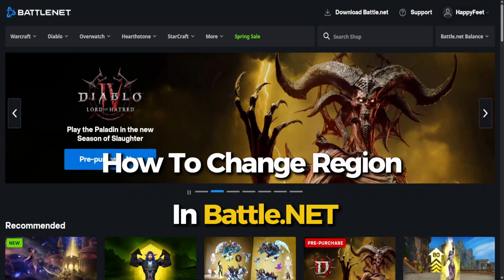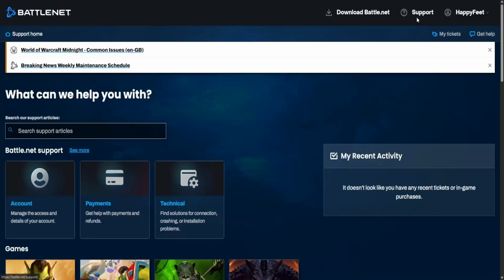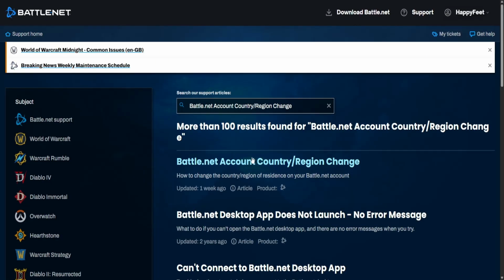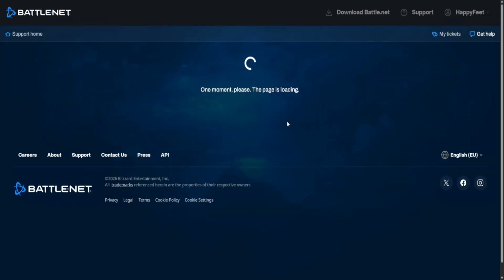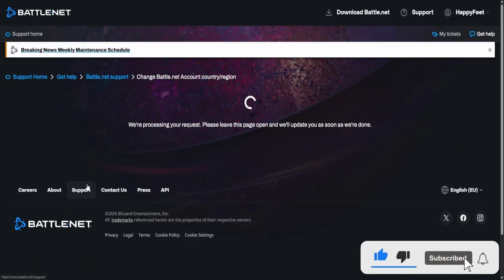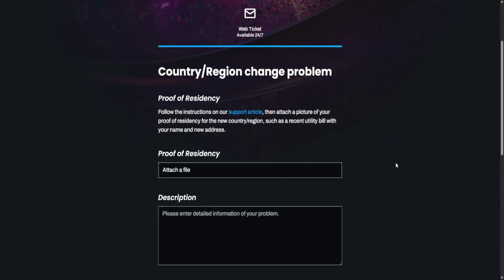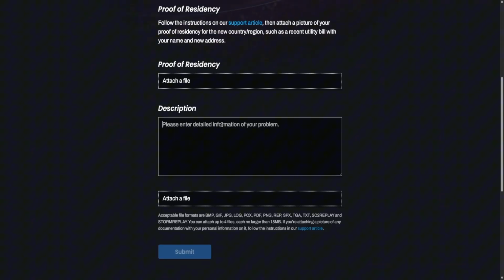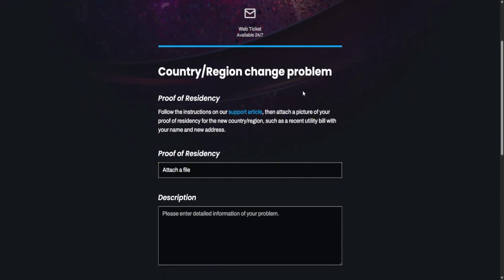How To Change Region In Battle.NET (2026)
In this video I show you how to change region in Battle.NET. If you want to learn how to switch your country then this is the tutorial for you.